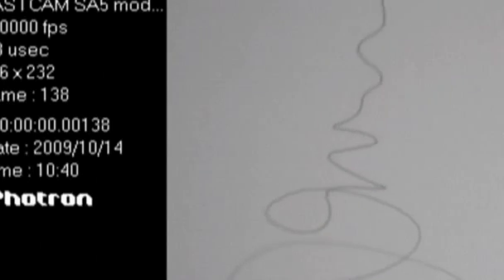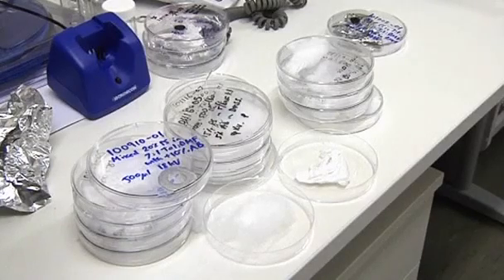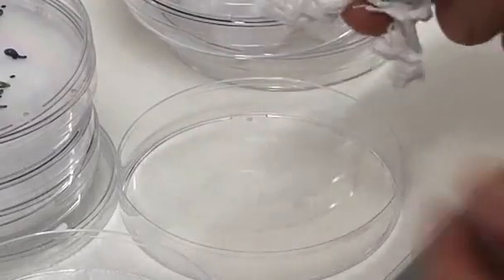Hydrogen lets drivers step on the gas Video Reuters